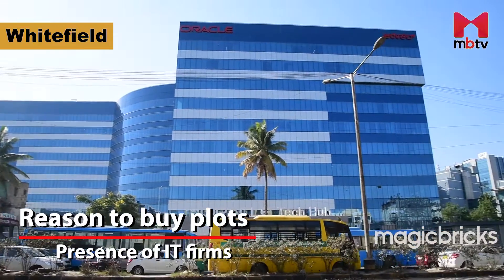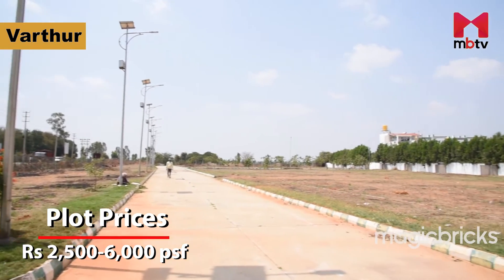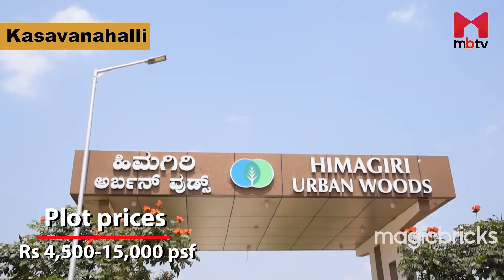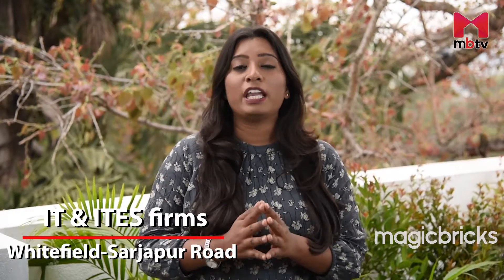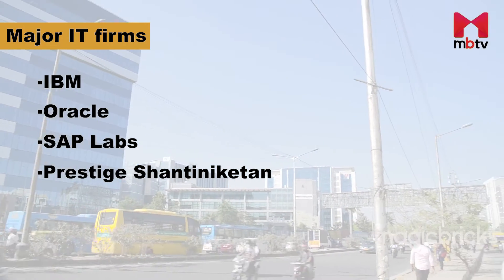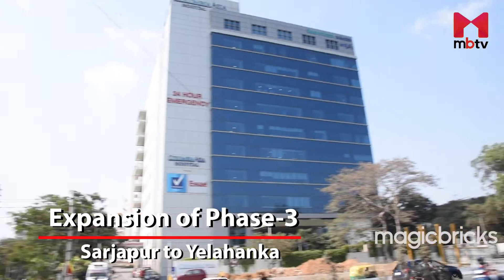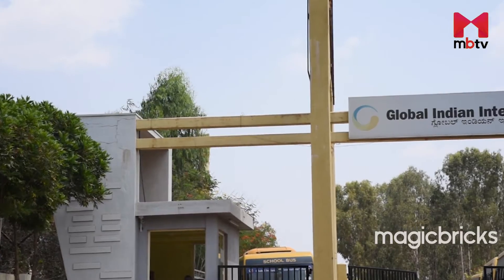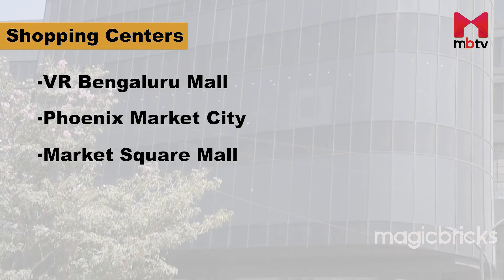Bengaluru IT Corridor: IT professionals drive plot investments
7 Plot Investment Corridors in Bangalore